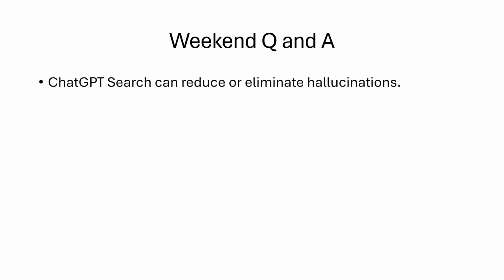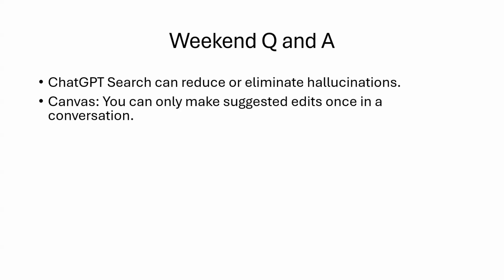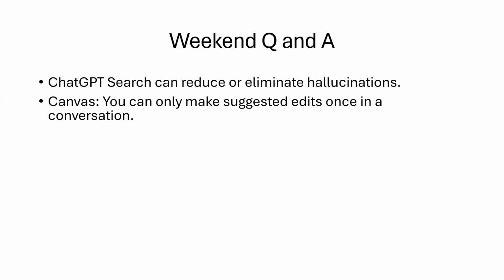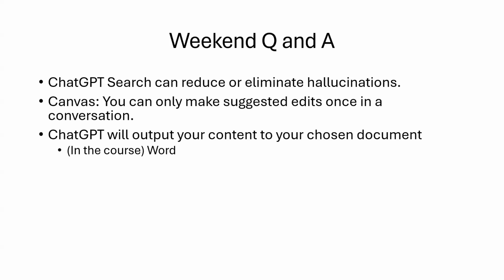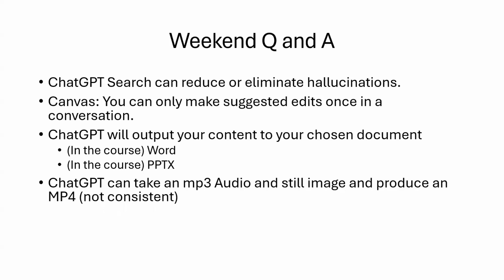Interesting Learnings from Using the ChatGPT Update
Get Streaming Access to Our Free PLR Academy + Our Daily Newsletter, including:
Listen to Our Audio Broadcast Training
Start Your Own Online Community with Circle
How I Keep Myself Informed (Digital Marketer)
What I Use for My YouTube Thumbnails